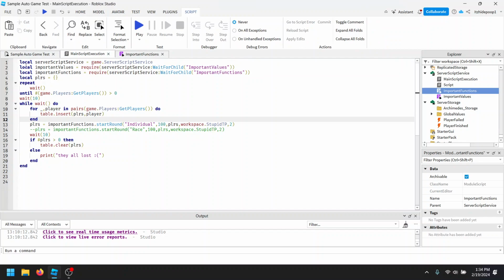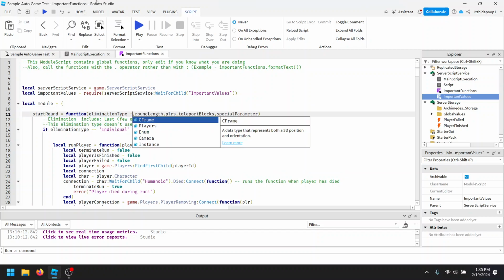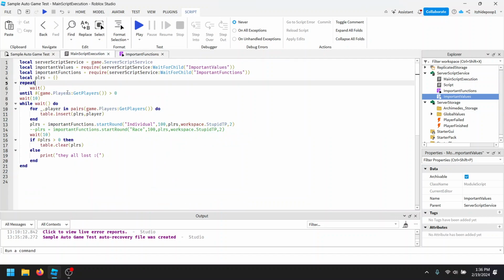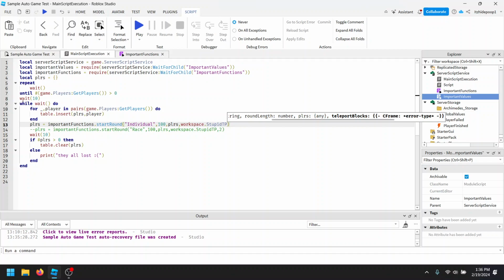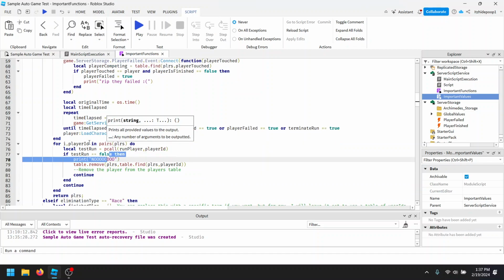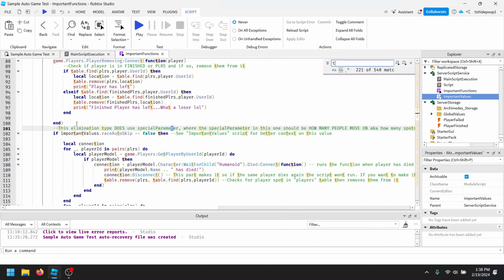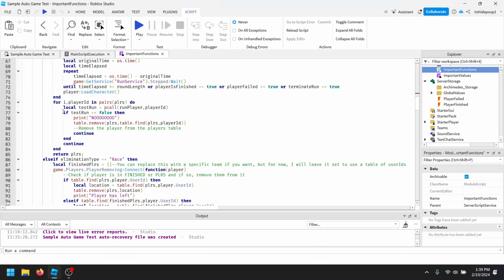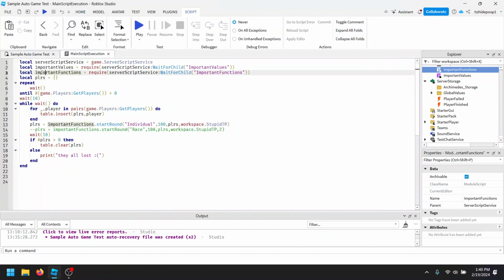A very disorganized uncomprehensive roblox basic auto game tutorial